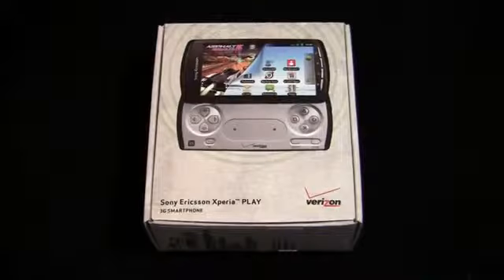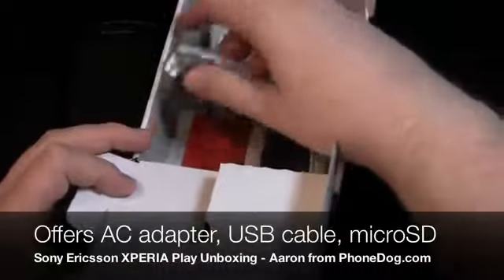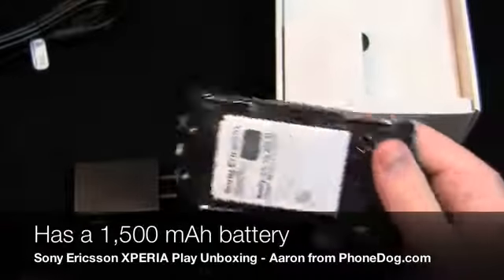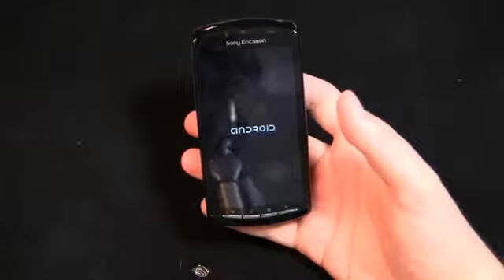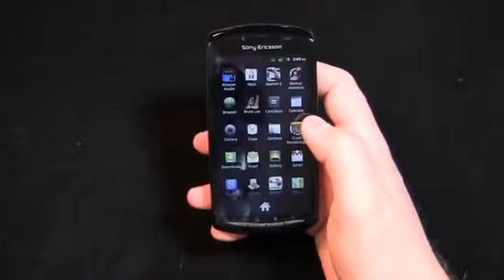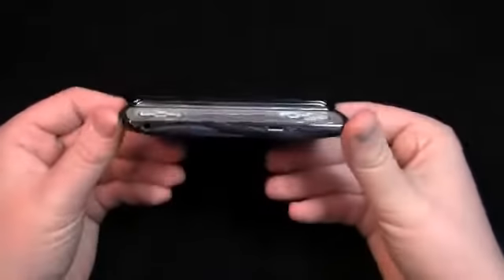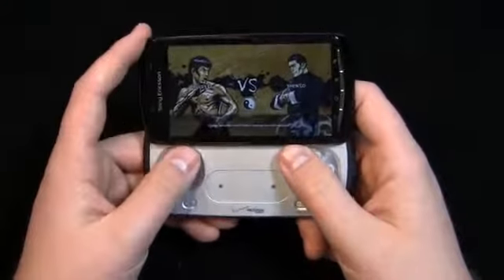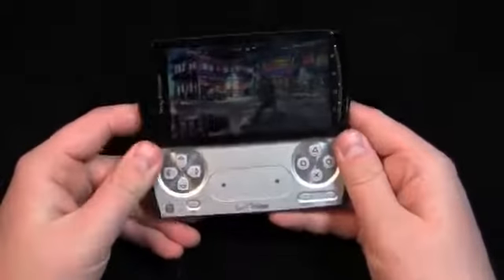Sony Ericsson XPERIA Play Unboxing